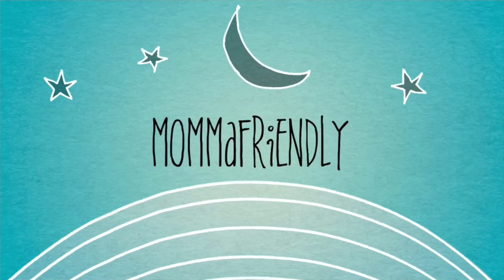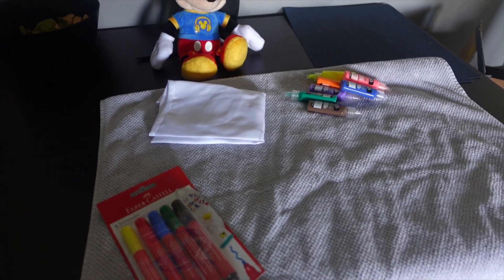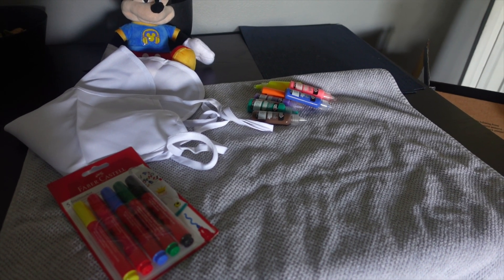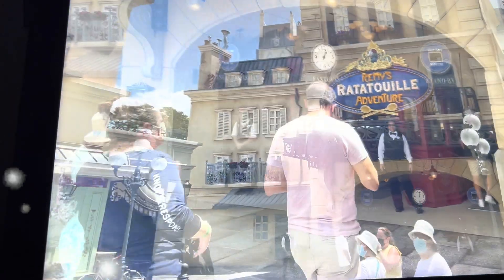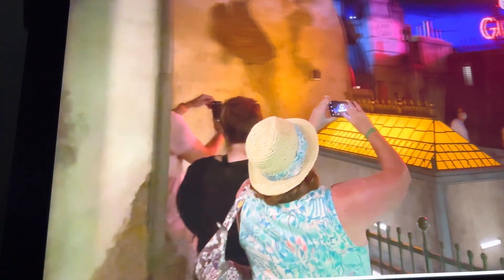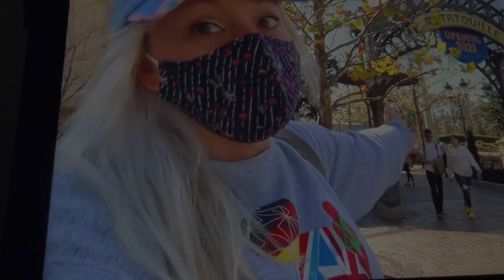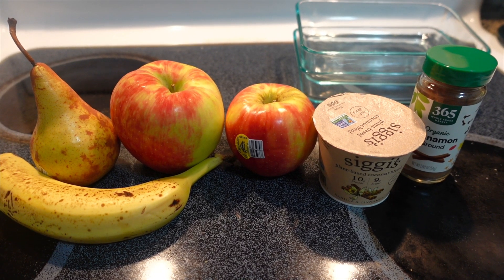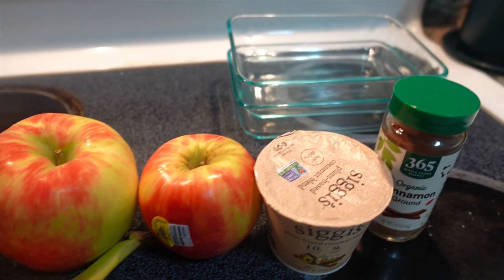DISNEY HOMESCHOOL | Autism Home School | Ratatouille | Decorate Aprons | Fruit & Yogurt Ratatouille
We had the best week ever with this homeschool theme! We decorated aprons using paint and markers so we'd be stylish in the kitchen...then we made a FRUIT version of traditional ratatouille that happens to be gluten and dairy free! I'd love to know if you do any of these activities with your kiddos, and if you do, make sure to tag me on instagram so I can see how it all turned out!

T Shirt Paint

Cloth Markers

Plain Children's Aprons to decorate

Rumbl/Rizzle: @MommaFriendly